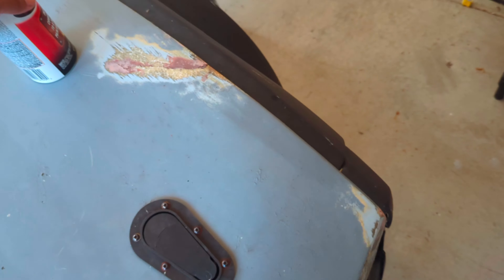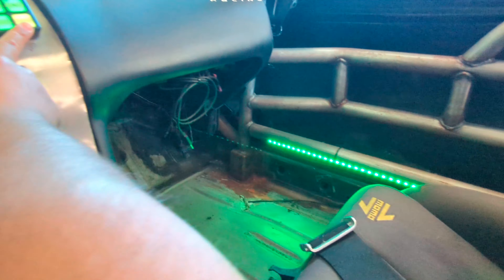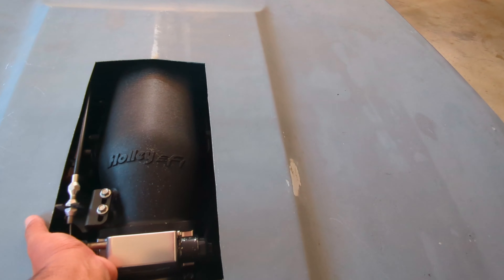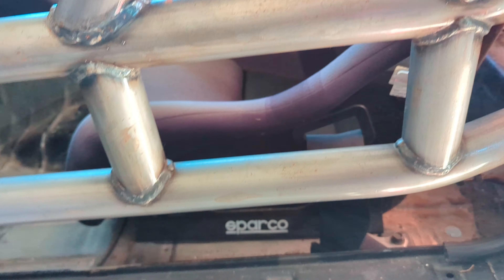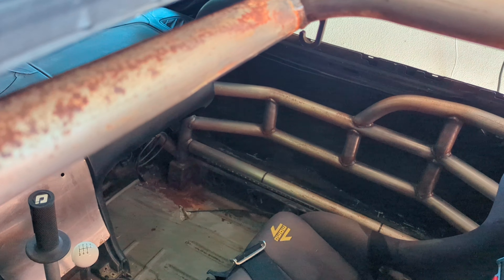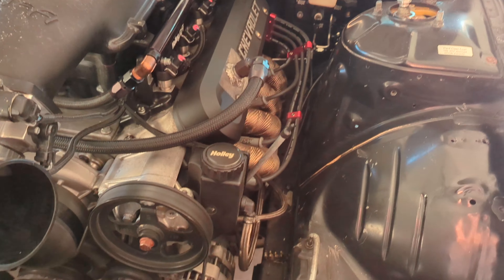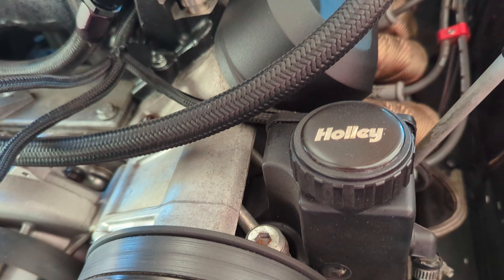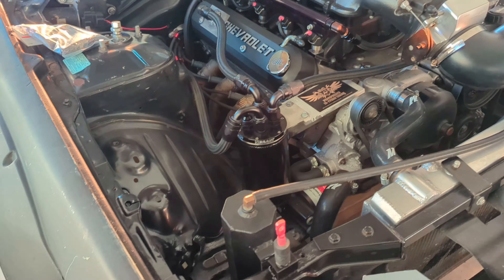MY BIGGEST INVESTMENT!! LS1 S14 Comp Car Build Series EP. 1 | SHE IS R O W D Y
Thank you To everybody who has helped and supported me along the way, which is a big commitment that I'm happy to start with. can't wait to see where it takes me in the future 🙌🏽🙌🏽